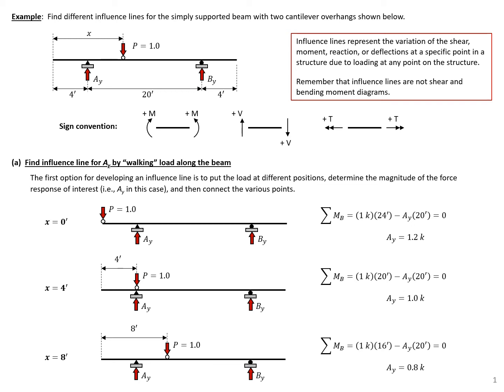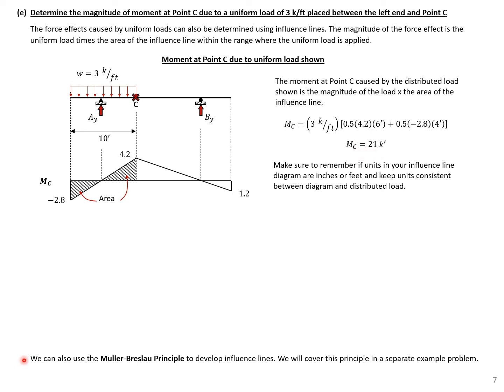Precast Concrete - 2 - Example 3 - Influence Lines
This example problem is in Module 2 of my Precast Concrete Design course (Codes and Loads). This example goes through how to find the influence lines for a structure. Influence lines for reaction, shear, and moment are developed for a simply-supported beam with two cantilever overhangs. These influence lines are used to determine magnitudes under point loads and distributed loads.